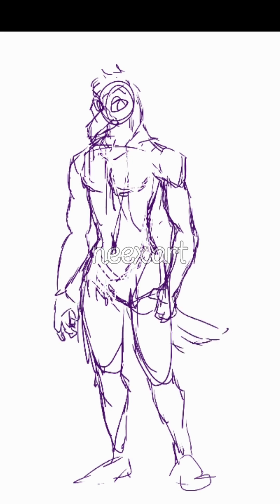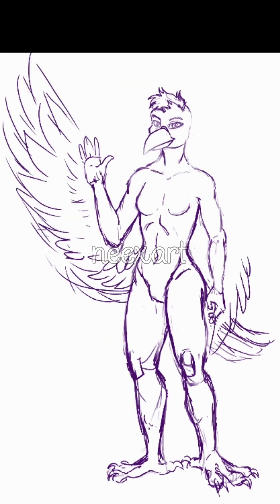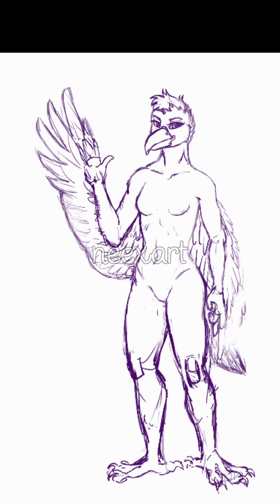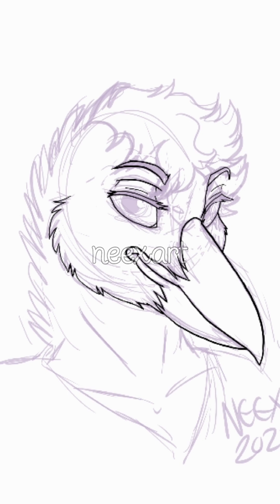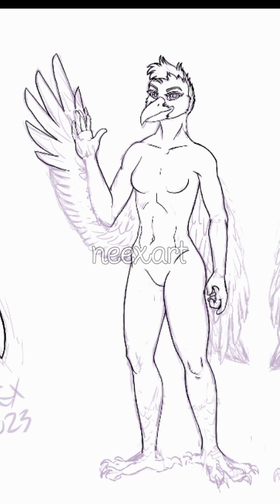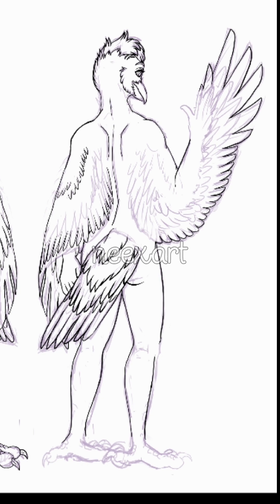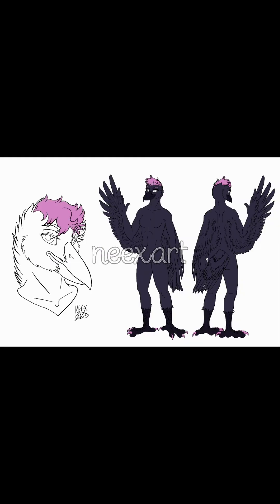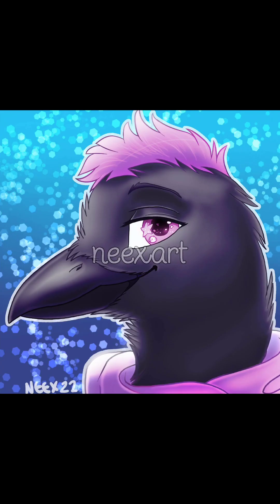let's design a bird fursona for ember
this character is not free to use. pls do not use the artwork unless you paid for it aka you're Ember :3
if you would like to commission artwork from me try messaging me on any of my soimcial media pages

furry fursona Featherstone feathers wings how to draw nsfw furry art commissions sketch lineart and colors coloured lines pink crow corvid bird 🐦 🐦‍⬛